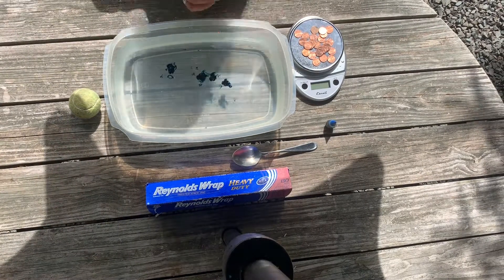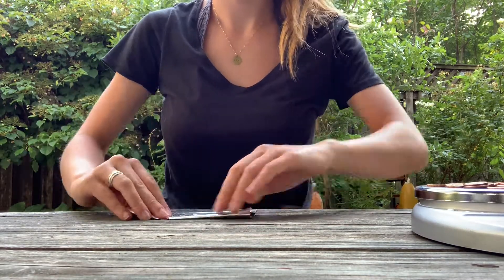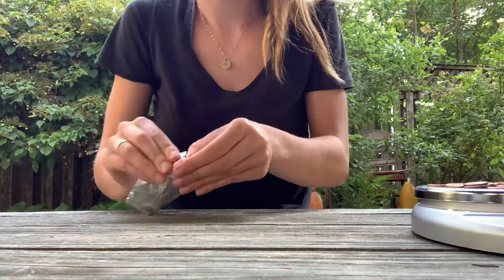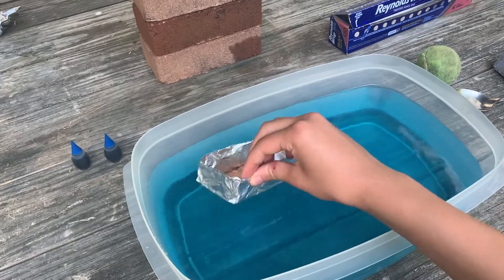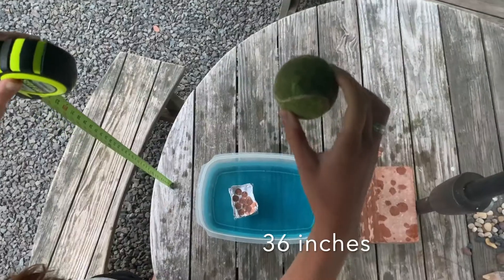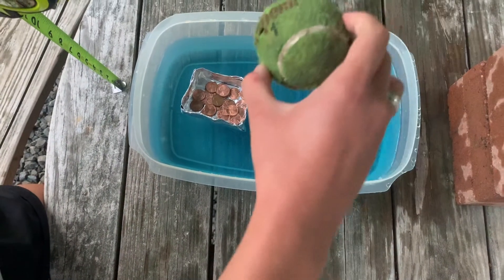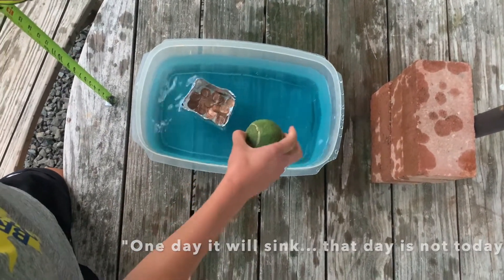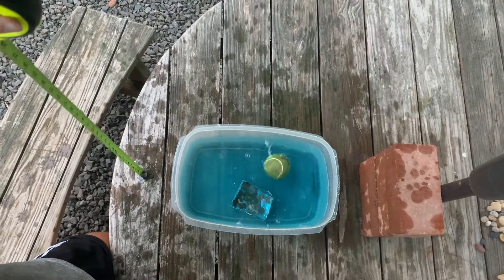Gather Corps: Aquatic Engineering Aluminum Foil Boat Activity with Margo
Learn with our Gather Corps member, Margo, as she guides us through an aluminum foil boat tutorial and activity.